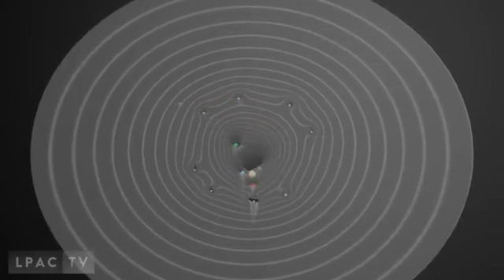Riemann: A Discussion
Basement research team members Oyang Teng and Jason Ross engage in a discussion about Jason's two recent videos on Riemann, covering such topics as Dirichlet's principle, metaphor, epistemology, and existence demonstrations.